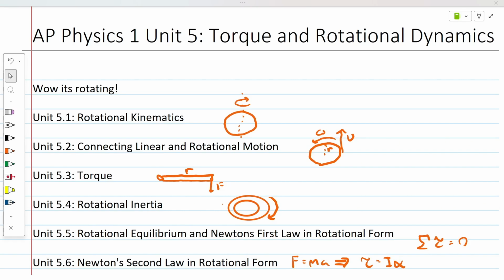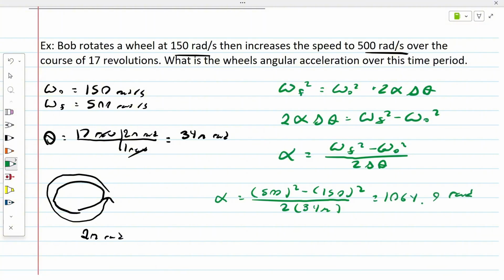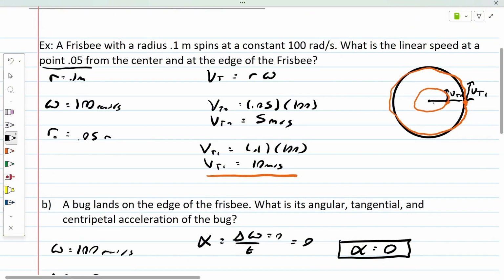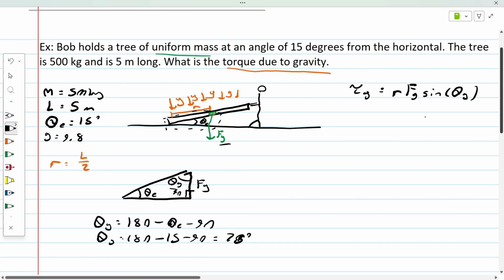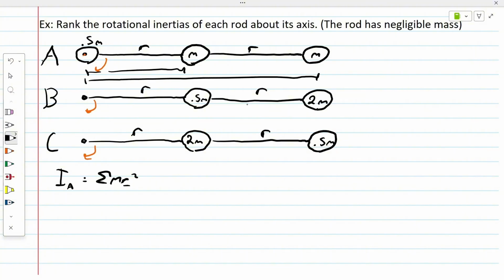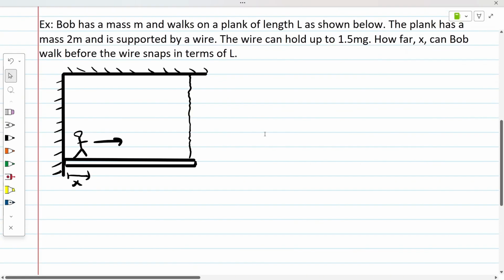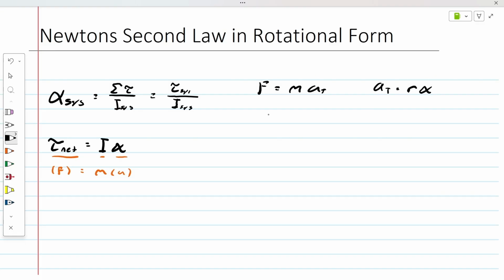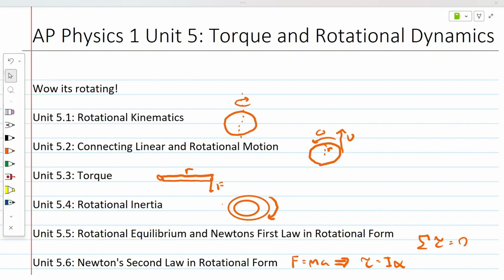AP Physics 1 Unit 5 Ultimate Guide (Everything you need to know about rotational motion)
In this video we will cover all the topics for AP Physics unit 5 on rotational motion. We will discuss angle, arc length, angular velocity, angular acceleration, torque, and rotational inertia and then see how those relate to their linear form.

AP Physics 1 Unit 5 - Torque and Rotational Dynamics

Video Chapters
0:00 Intro
1:04 Unit 5.1: Rotational Kinematics
9:54 Unit 5.2: Connecting Linear and Rotational Motion
19:25 Unit 5.3: Torque
32:22 Unit 5.4: Rotational Inertia
43:56 Unit 5.5: Rotational Equilibrium and Newton's First Law in Rotational Form
53:56 Unit 5.6: Newton's Second Law in Rotational Form
1:04:11 Outro